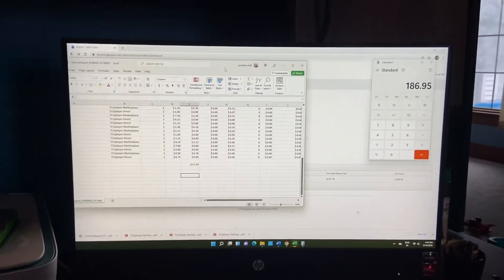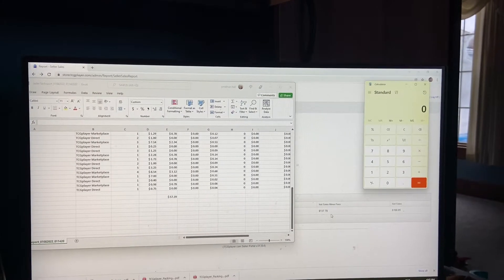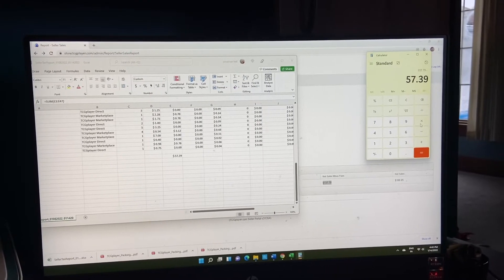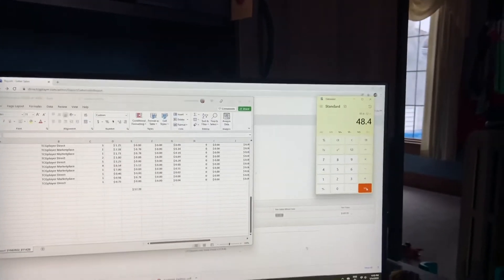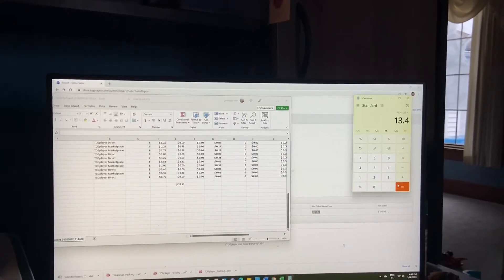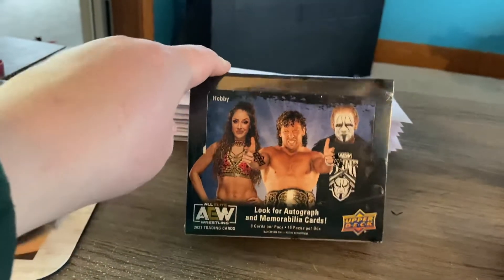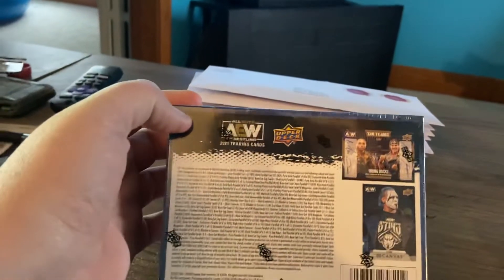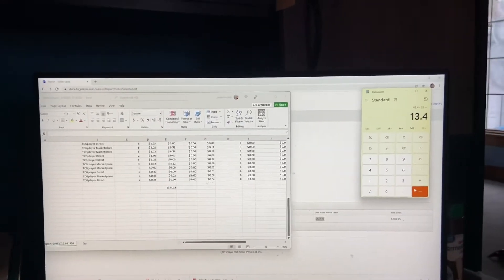How much Money DID I Make on TCGPLAYER Week 2 +$13.40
TCGPlayer Store name is manneedajob
link to click on:
TCGplayer

OUR Store is located at
The Dugout
5707 W Morris St, Indianapolis, IN 46241